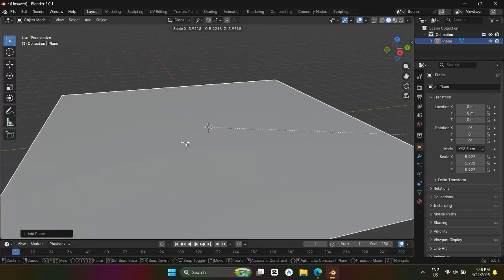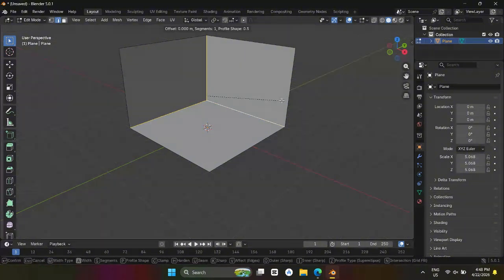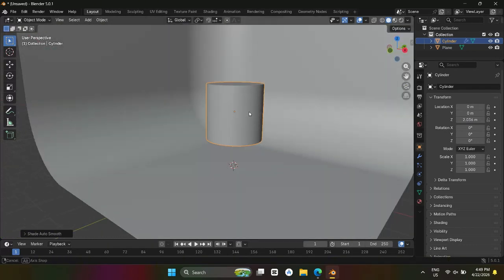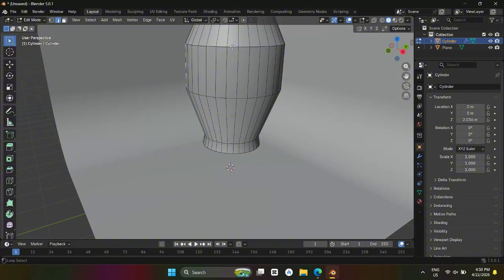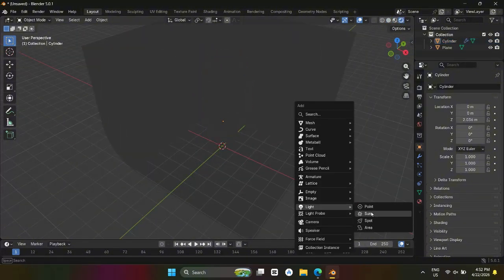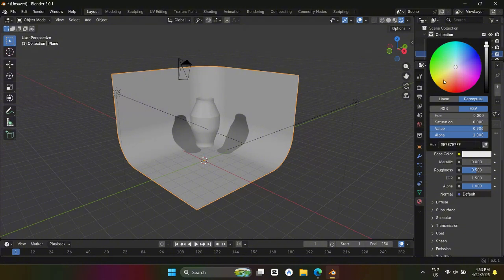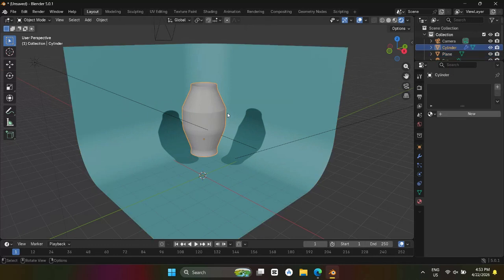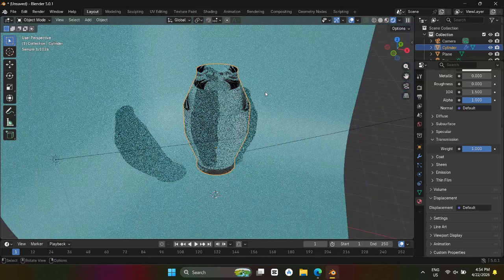Glass effect in 5 Minutes BLENDER 3D